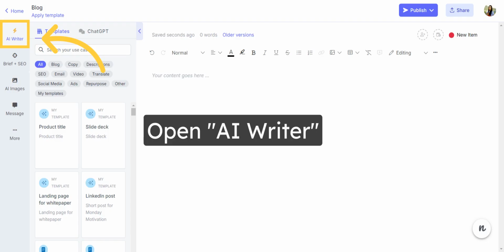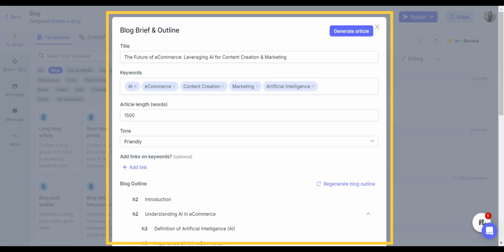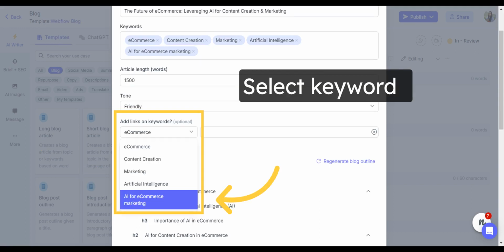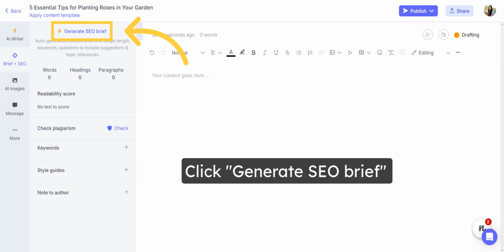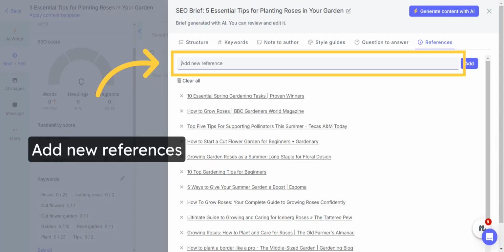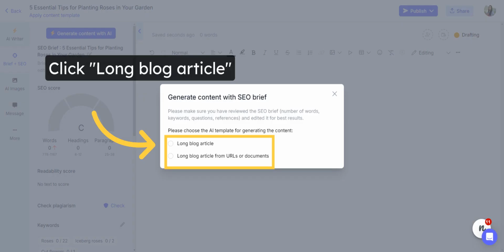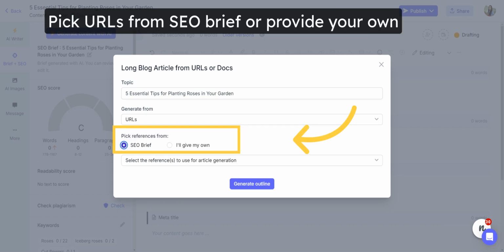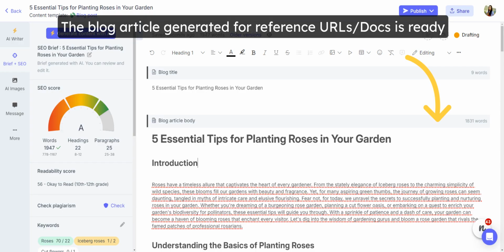How to Use the AI Long Blog Article Generator on Narrato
In this video, we guide you through the steps of using the AI long blog article generator on Narrato. Discover how to effortlessly generate high-quality content with just a few clicks using our user-friendly AI tools and SEO briefs. Say goodbye to writer's block and hello to a seamless content creation process. Watch now and unlock the potential of the AI long blog article generator on Narrato!